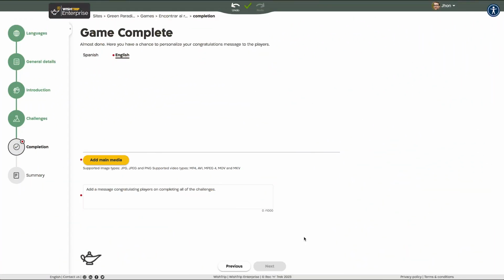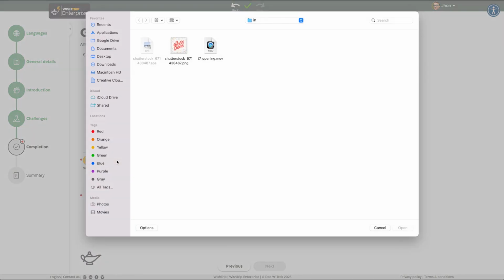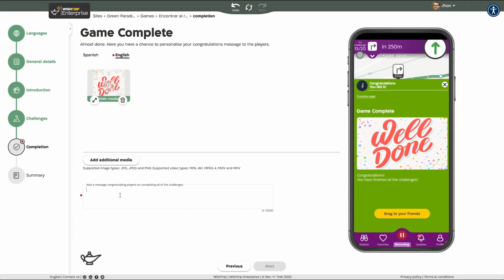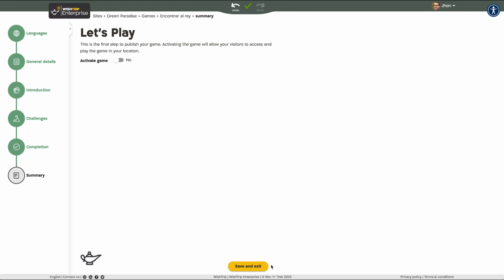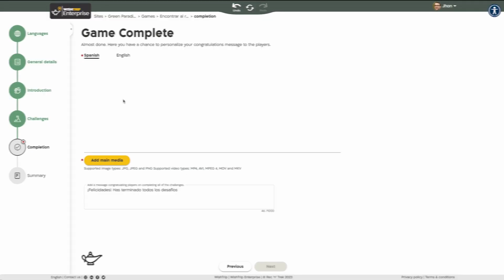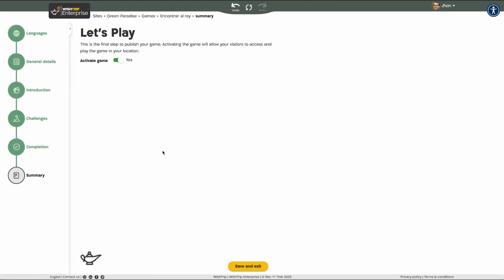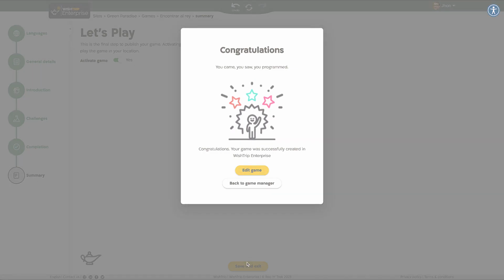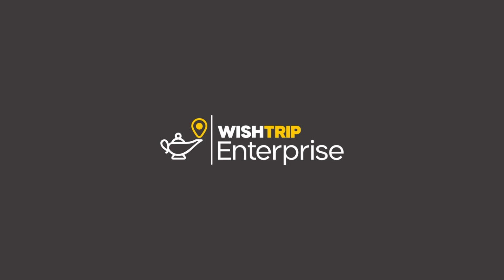Game Wizard Tutorial Part 7